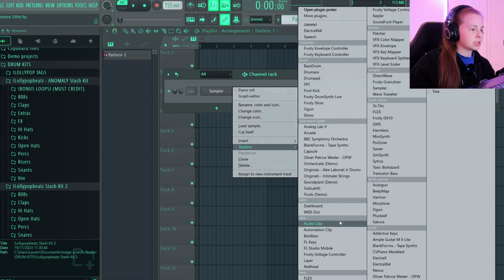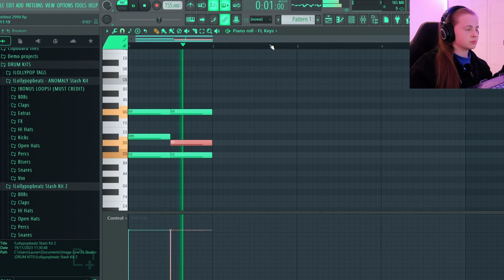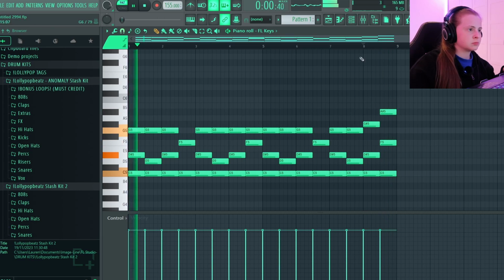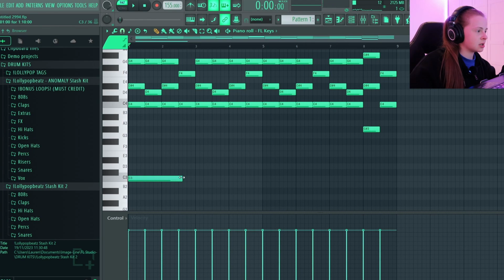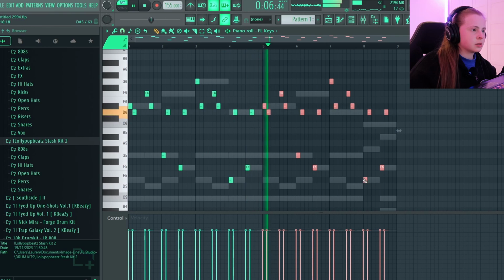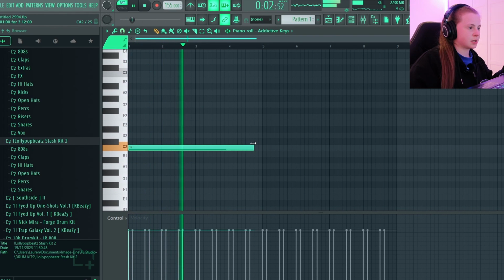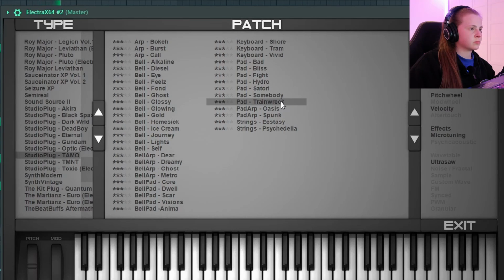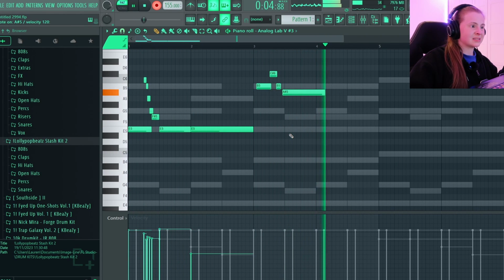How To Make AMBIENT TRAP Melodies (STEP BY STEP) | FL Studio Tutorial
Making an ambient trap melody! What do you think?